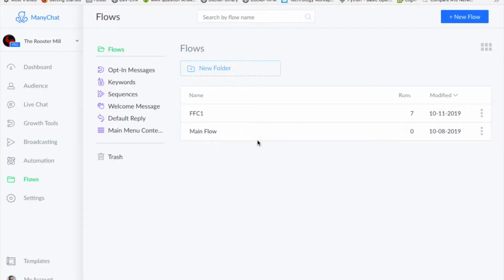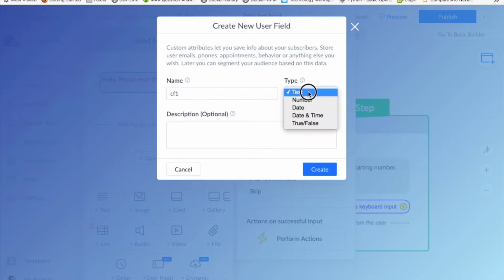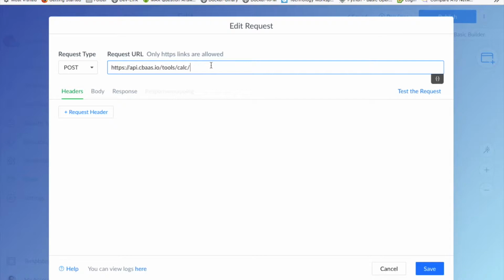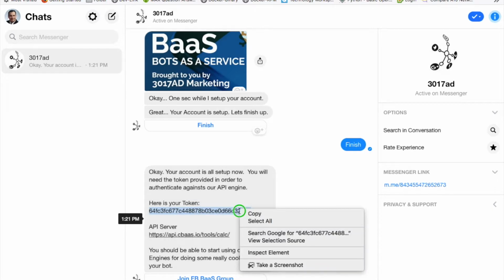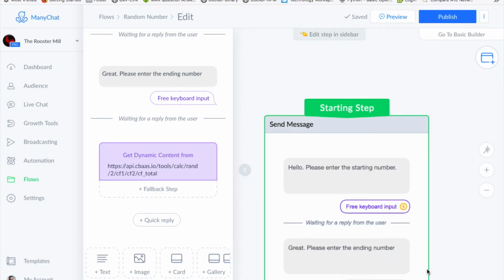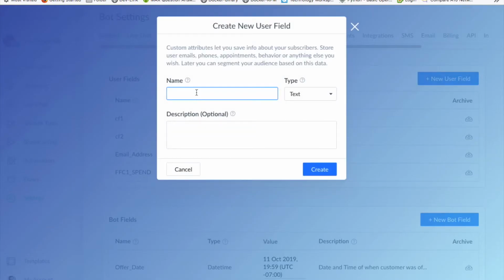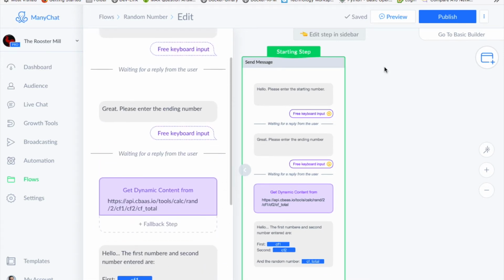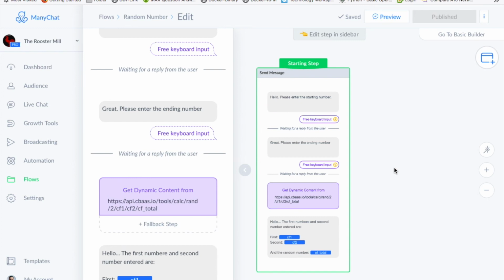ManyChat - Tutorial Rounding Decimal Numbers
This tutorial will walk you through setting up a bot that will automatically round a decimal number and assign it to a Custom User Field.

Visit us at Bot as a Service ( BaaS ) on Facebook.